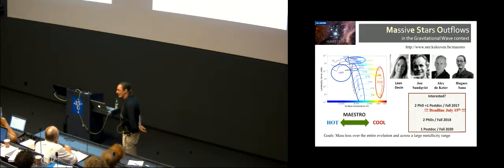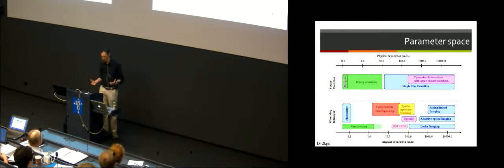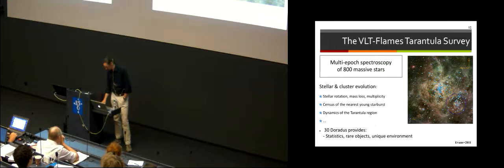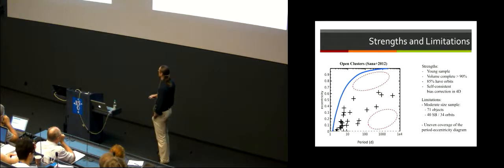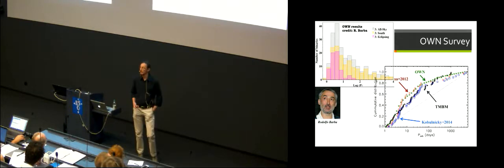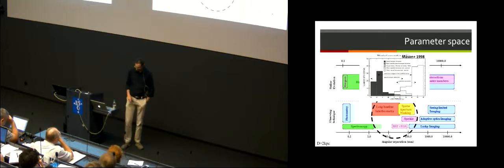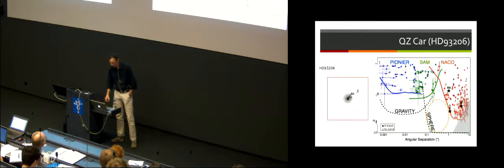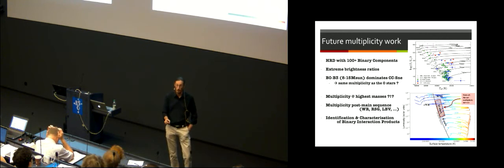H. Sana: Binarity at high mass (ESO Garching, 2017)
H. Sana: Binarity at high mass. Talk given at The IMPACT of BINARIES on STELLAR EVOLUTION meeting (ESO Garching, July 3-7, 2017).